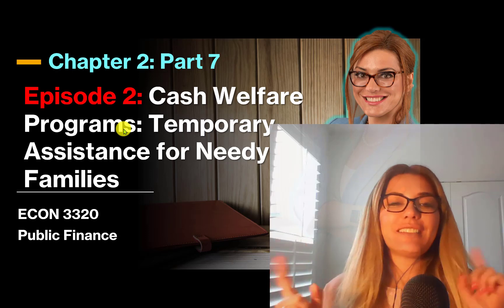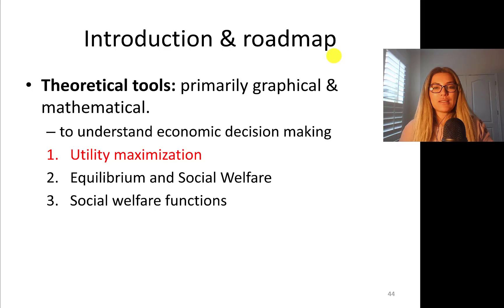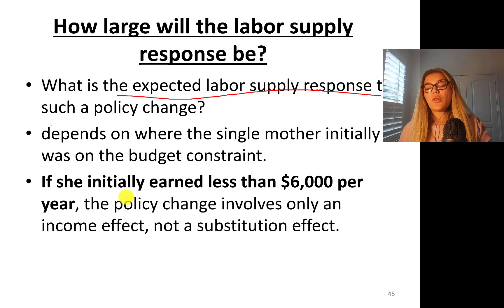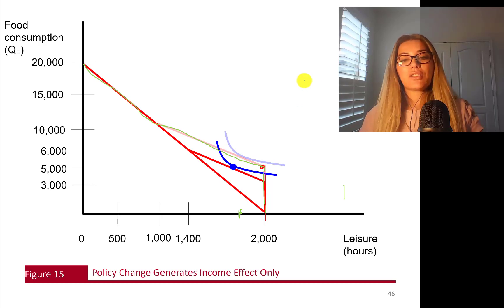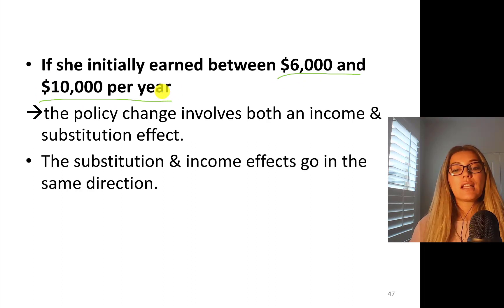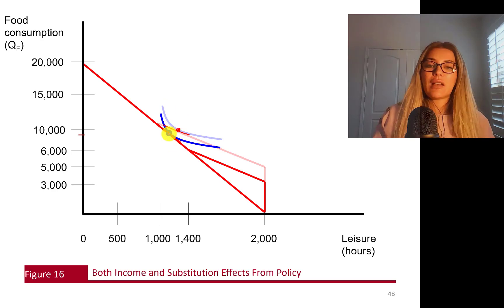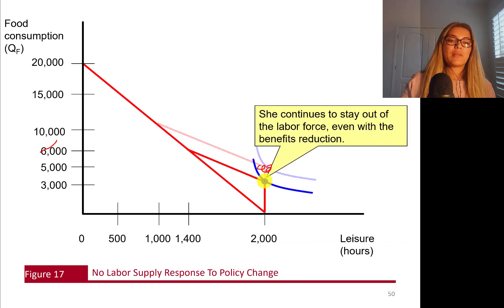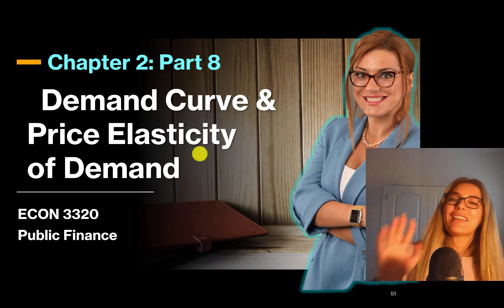Episode 2: Cash Welfare Programs: Temporary Assistance for Needy Families - Chapter 2 Part 7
In this video of Chapter 2 Part 7 we will answer the following question
Episode 1: Cash Welfare Programs: Temporary Assistance for Needy Families